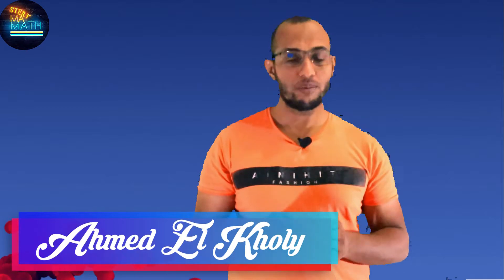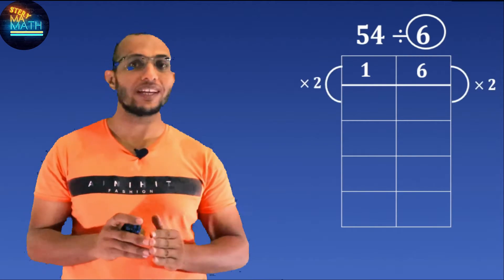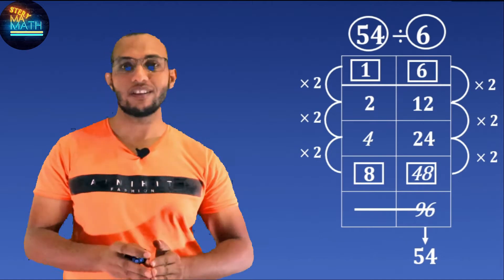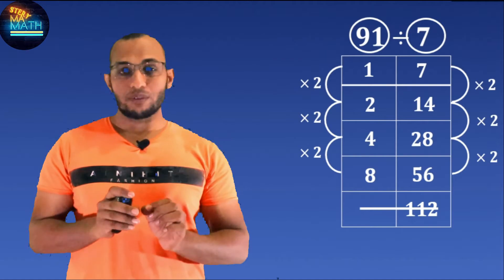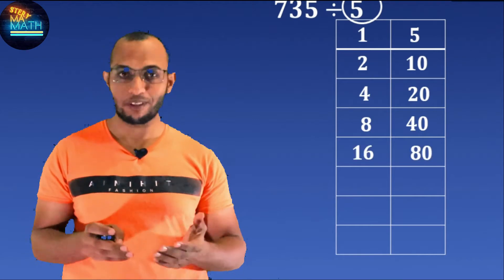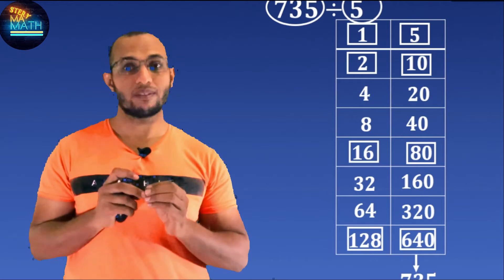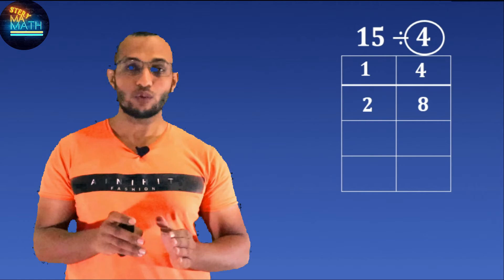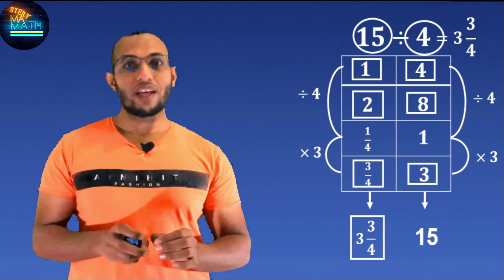Egyptian Division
Today we’re gonna talk about the Egyptian division and I think you will be shocked at their method, I will show you how they divided numbers easily.
All you need to do is just to know how to get the double of a number.